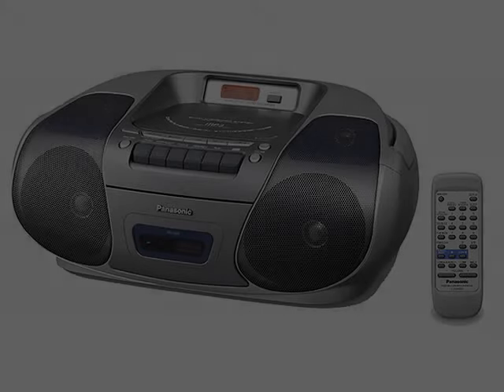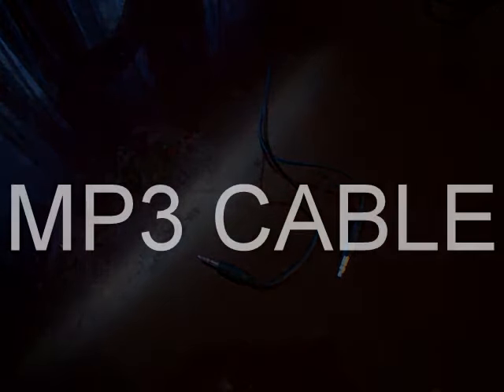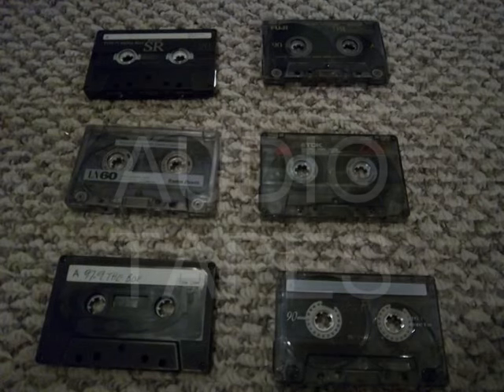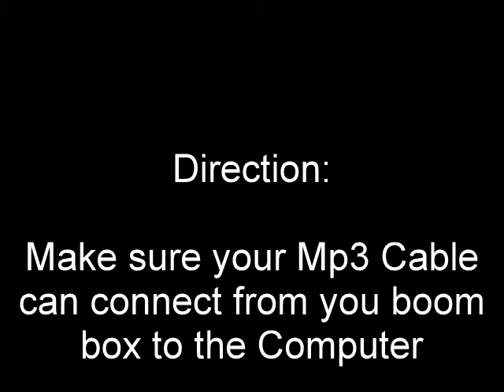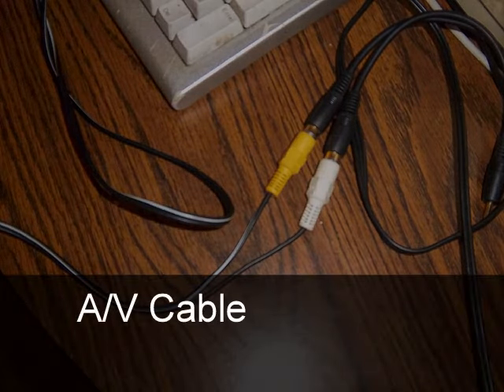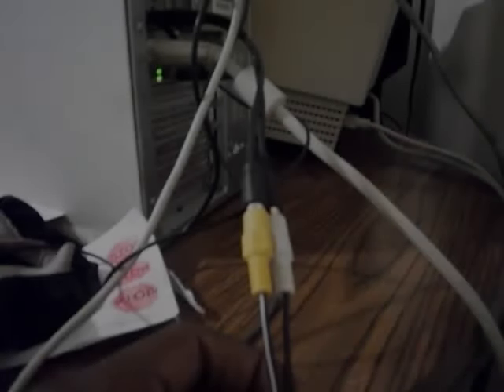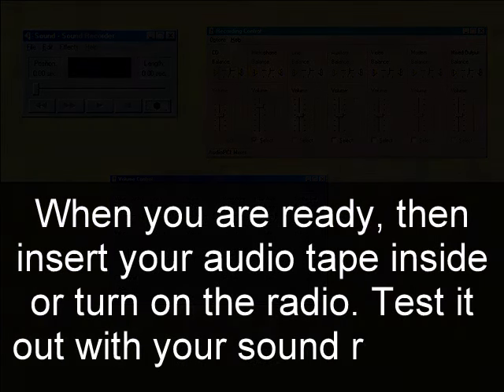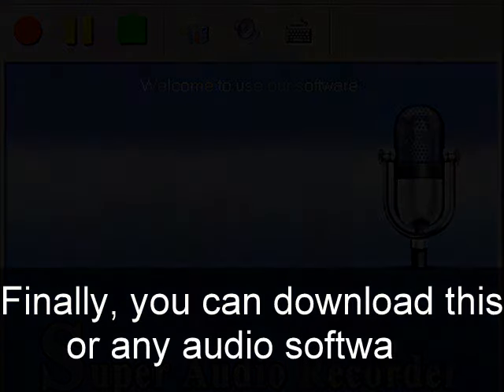How to Connect with Mp3 Cable on devices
My Lesson in audio is simple to connect. So learn this.